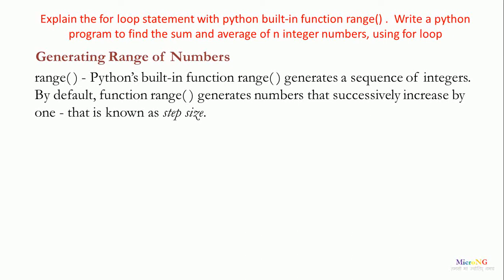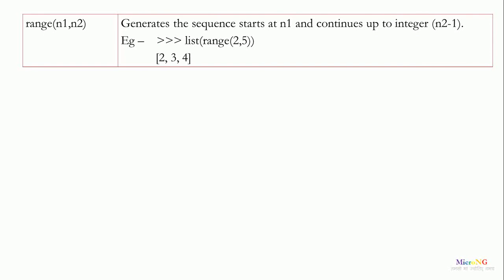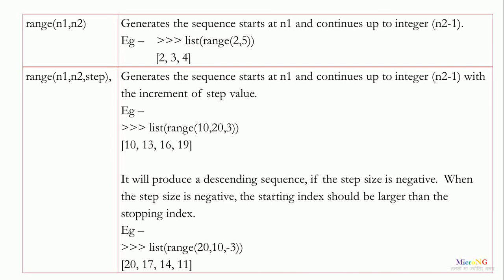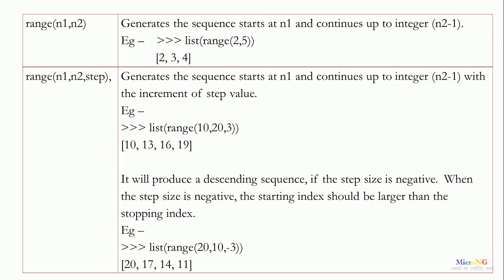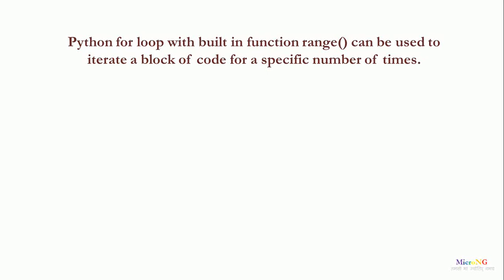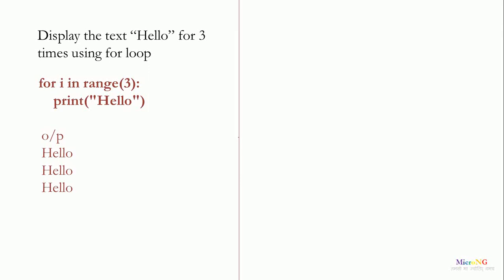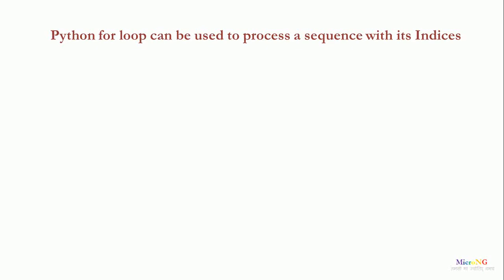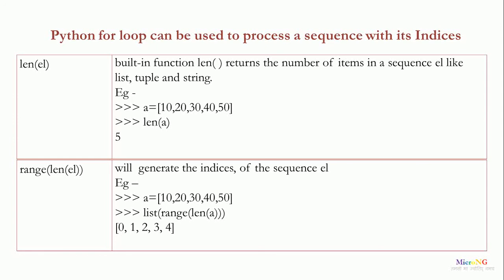Python - for loop with range( ) built in function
Explain the for loop statement with python built-in function range() .  Write a python program to find the sum and average of n integer numbers, using for loop